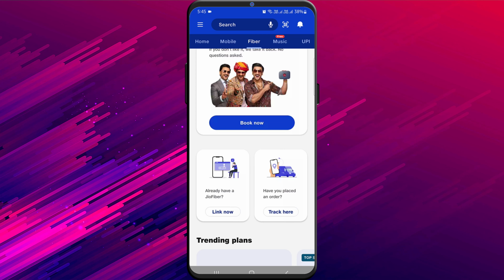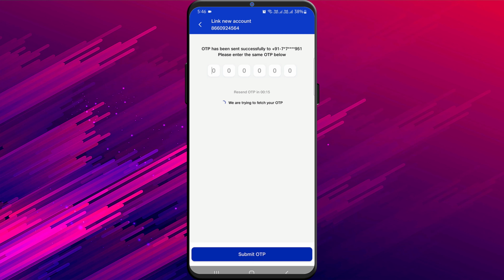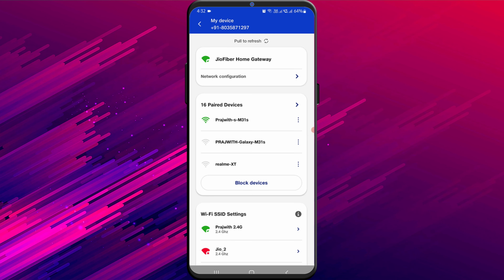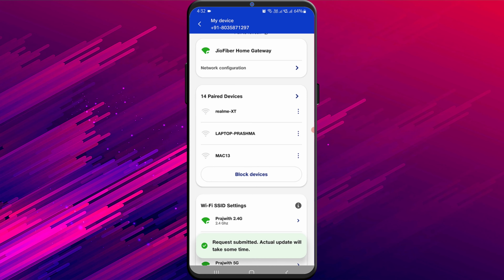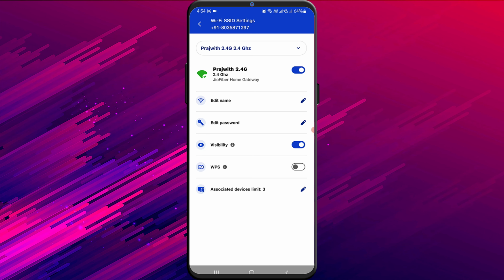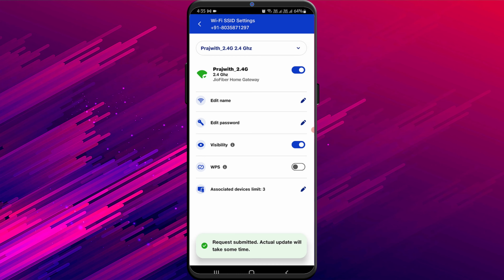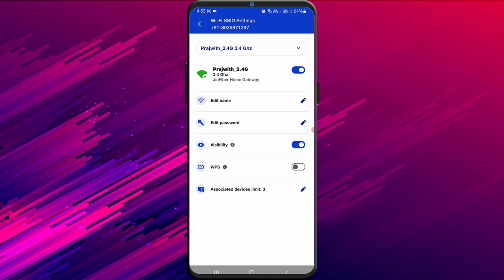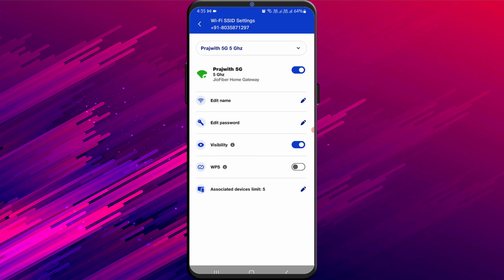How to change jio fiber password | Reset Jio fiber wifi password using My Jio App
In this video I have explained about How to Reset Jio fiber wifi password using My Jio App
How to change JioFiber Router (WiFi/SSID) password received with JioFiber connection?
You can change your Wifi Password from MyJio by following below steps
Login to MyJio App, select JioFiber Account
Click on Menu on top left corner and select settings
Select Device Settings ➔ My Device wait for a few seconds until the JioFiber Router details appear
Tap on "Wi-Fi Settings"
Tap on each SSID(Wifi Name) for changing user ID. Then to change the password, enter new password & save.

Tools Explained: ➔
✅ 1.  ➔ My JIo App to Setup Jio fiber account and manage password and username

Primary Author and Founder this channel: Prajwith Ullal

➡️ Time Stamp
00:00 - Intro
00:45 - Reset Jio Fiber wifi password
02:05 - Please like and subscribe